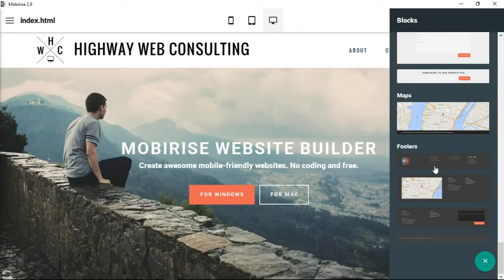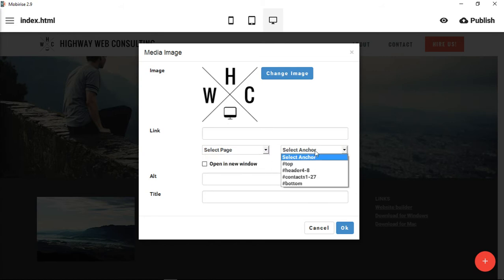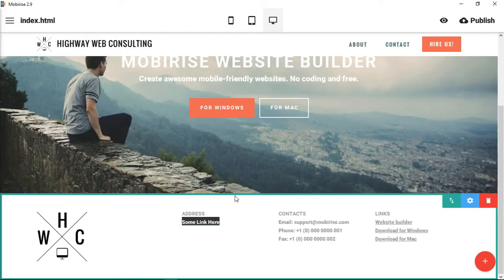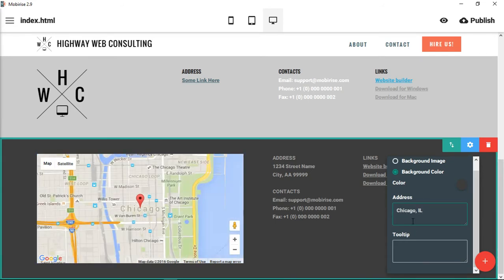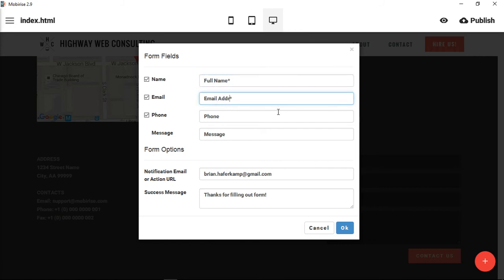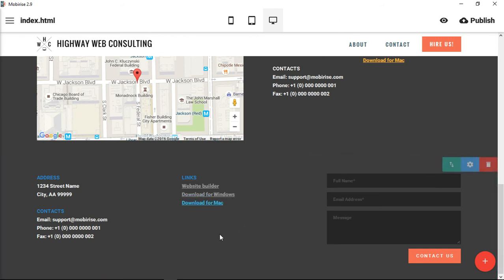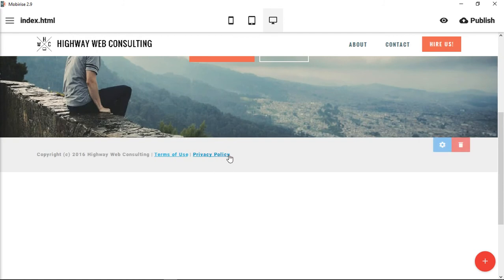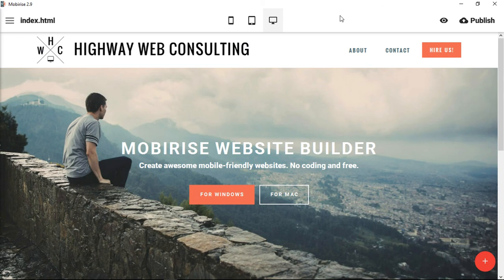Mobirise Footers | Video 19 of 27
Learn how to configure footers in the Mobirise software. This is one video in a larger project teaching small business owners how to create a website from beginning idea to final publishing online.